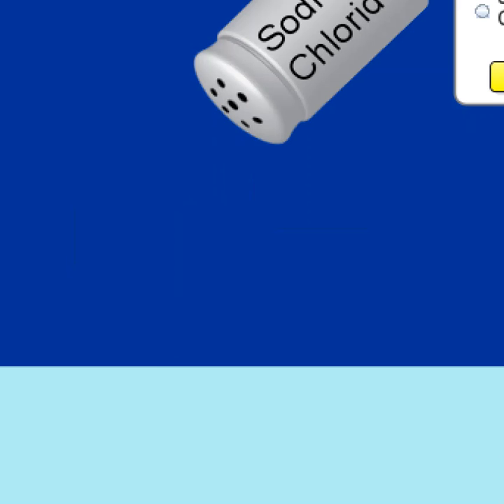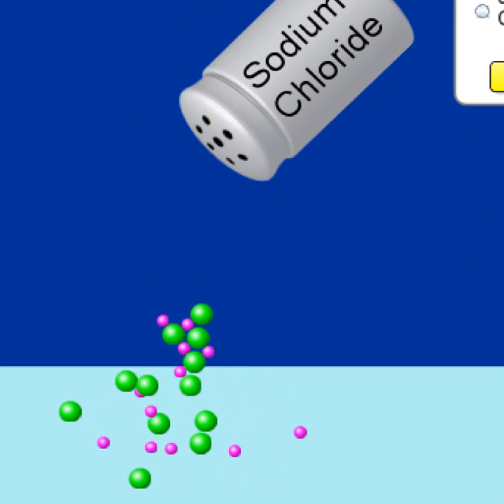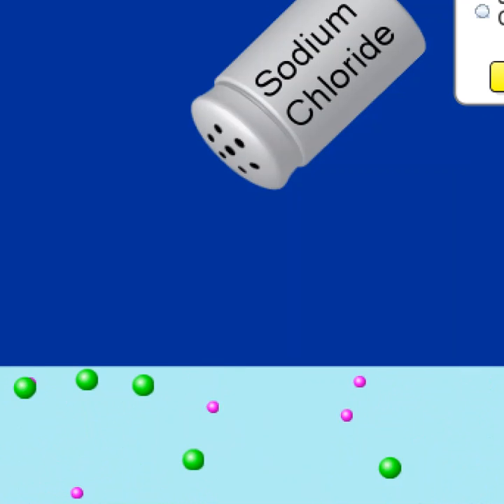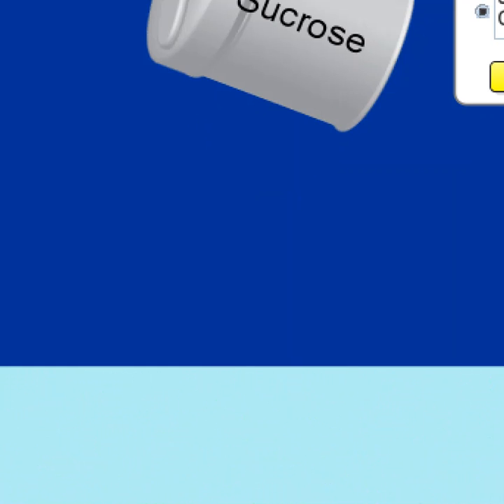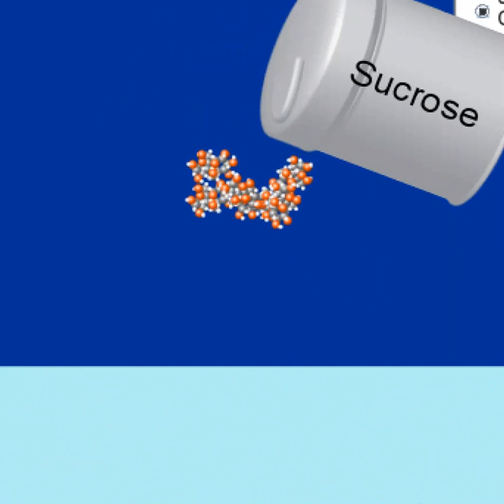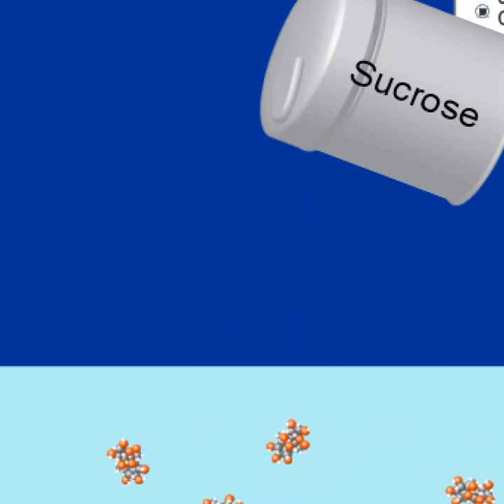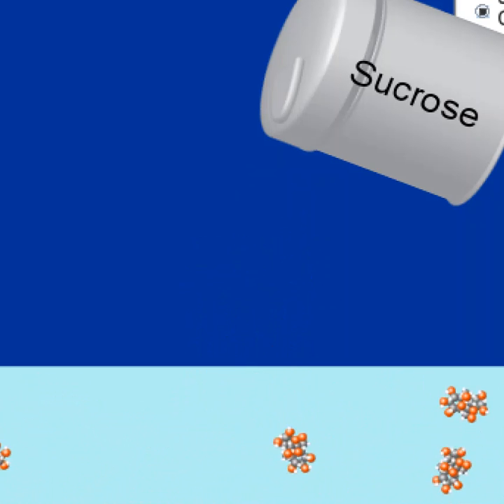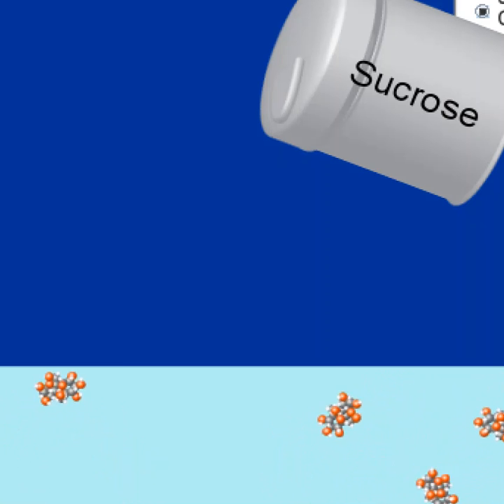exp 7 pt 1 electrolytes